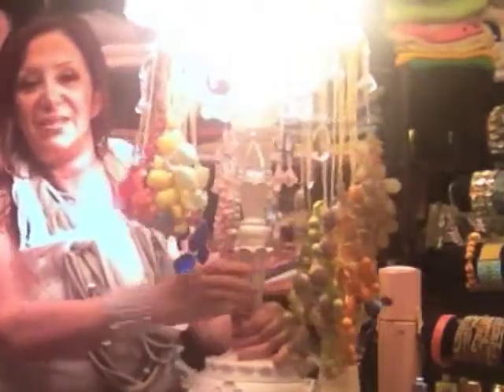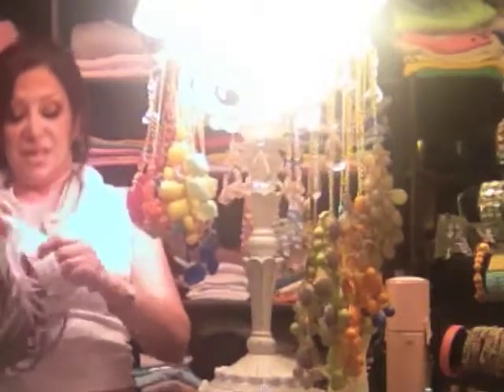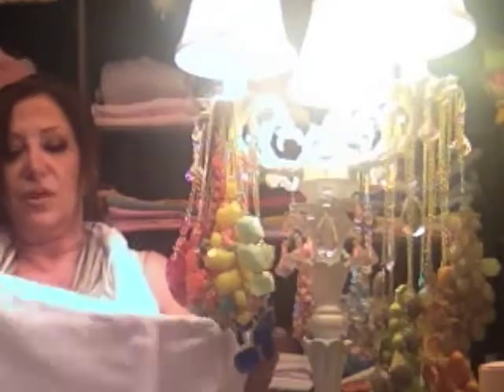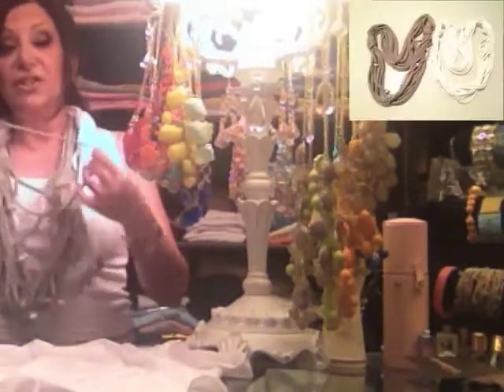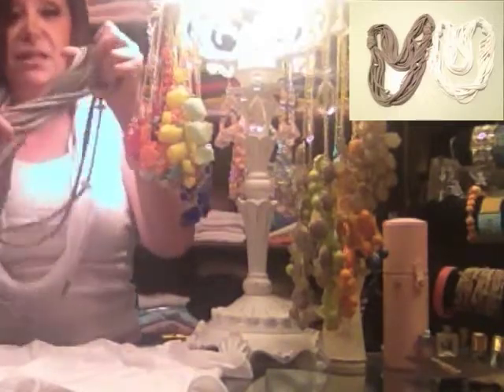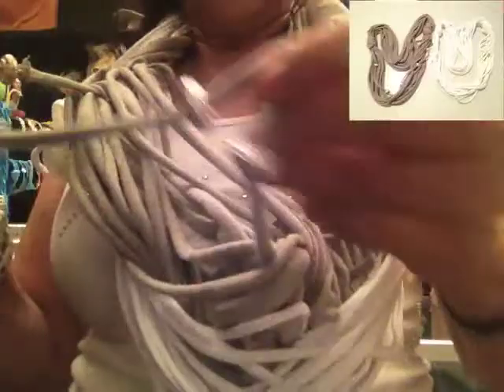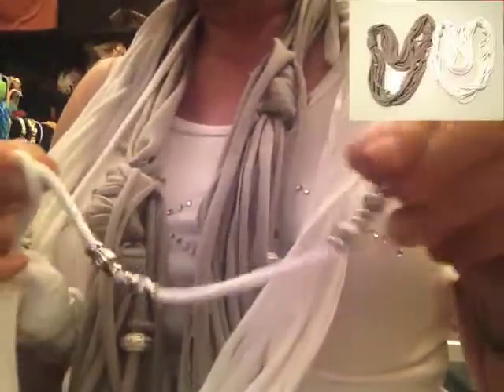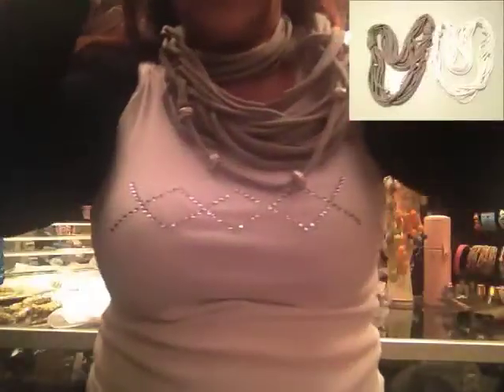SPAGHETTI SCARF & NEW SUNGLASSES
:::OPEN ME:::
My homemade spaghetti scarf and my new mirror shades!

Music is a cdg.be my baby
Freesfx sound effects!